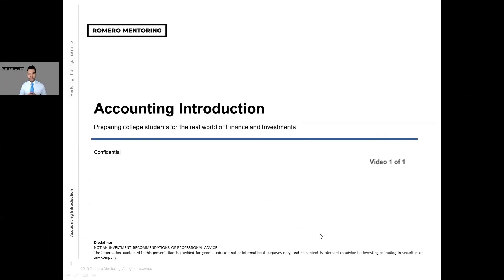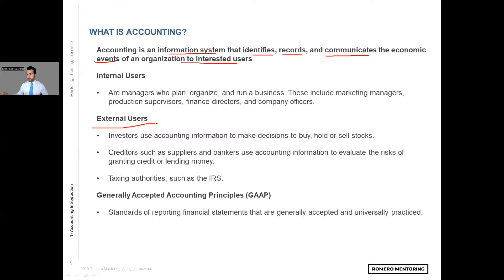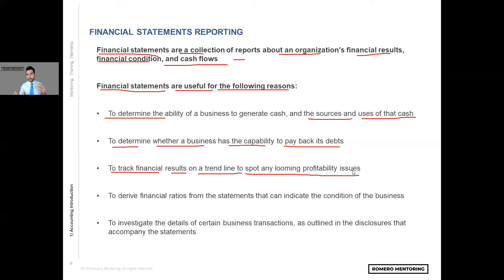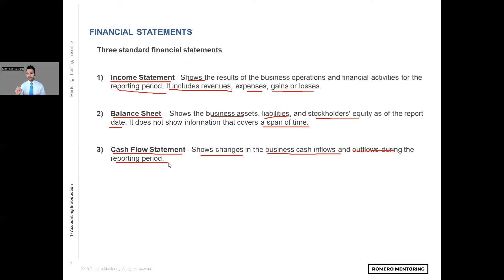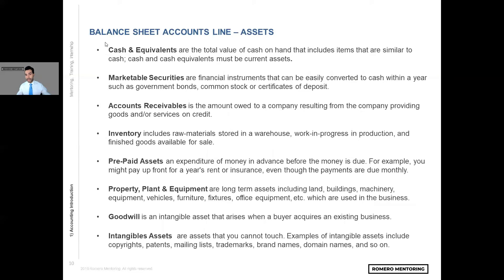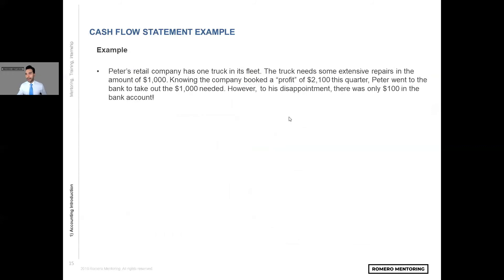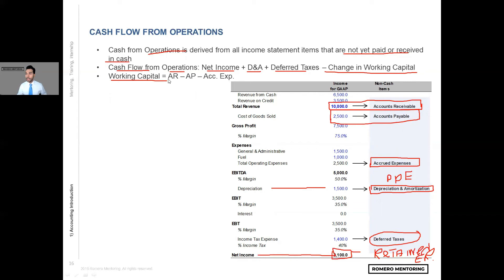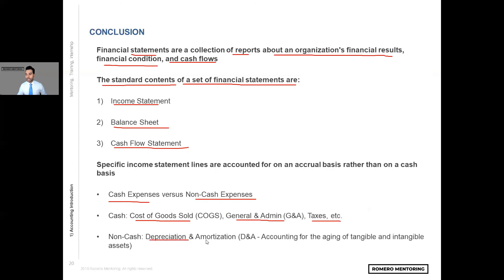Accounting for Beginners 101 with Romero Mentoring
Accounting for beginners 101 explains accounting principles used in business to help business owners, financial analysts, investors, tax authorities, and interest parties make decisions based on the company's financial health.

Learning Objective
Students will learn about financial statement reporting, essential line items, cash expenses vs. non-cash expenses, balance sheets, and cash flow statement analysis.

This lecture is part of our Financial Analyst program designed to teach students how to analyze and read financial statements like a professional.

Timestamp:
00:00 Introduction
03:35 What is Accounting
08:20 Financial Statements Reporting
12:58 Main Financial Statements
17:08 Financial Statements line items accounts
24:02 Cash Expenses vs Non-Cash Expenses Example
26:42 Example_ Cash Flow Statement
35:35 Example_ Balance Sheet
37:40 Conclusion